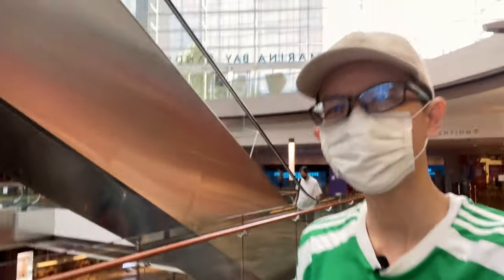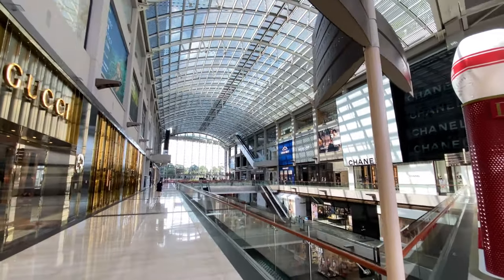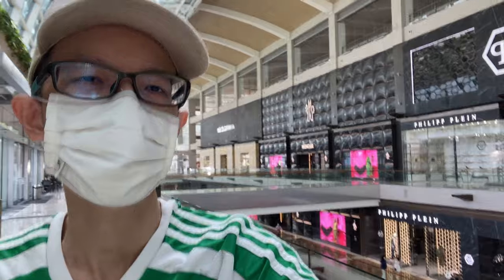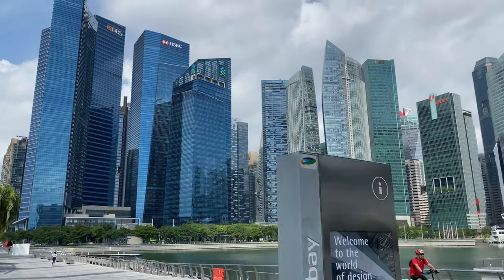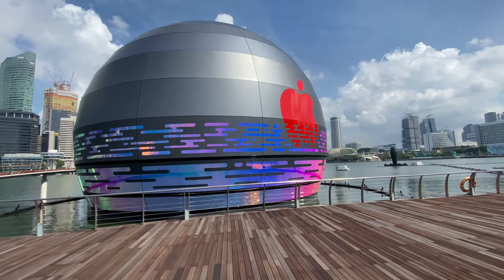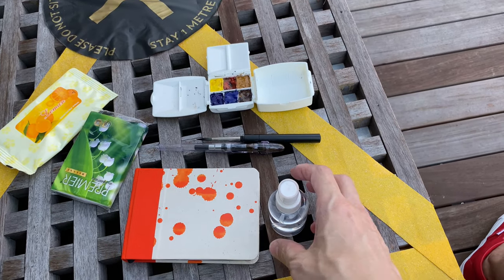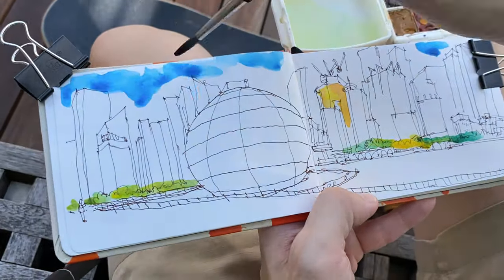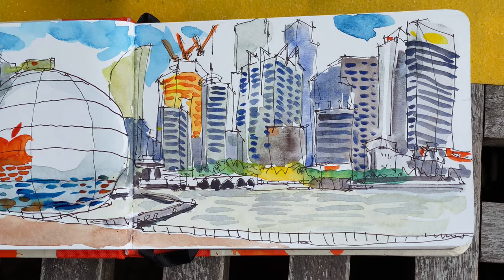Sketching Apple Marina Bay Sands (vlog)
Apple's third retail store in Singapore is located at 2 Bayfront Avenue, B2-06, Singapore 018972